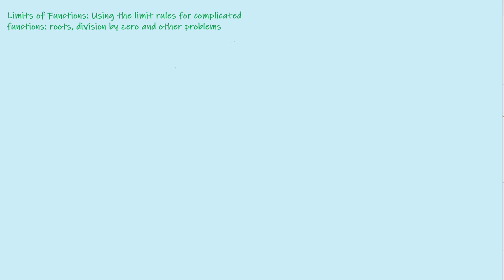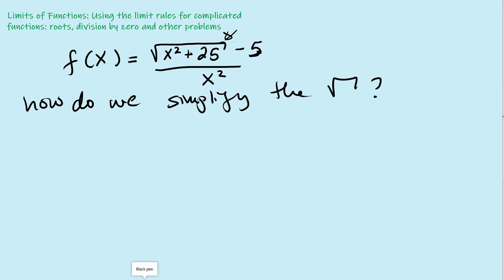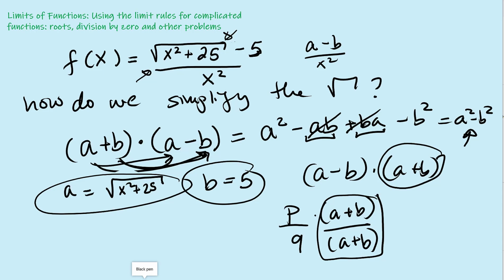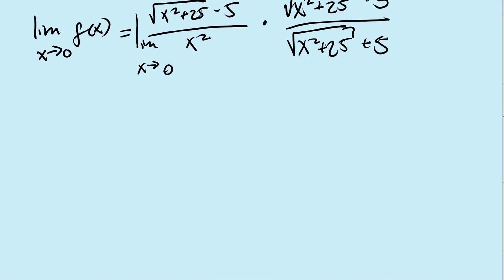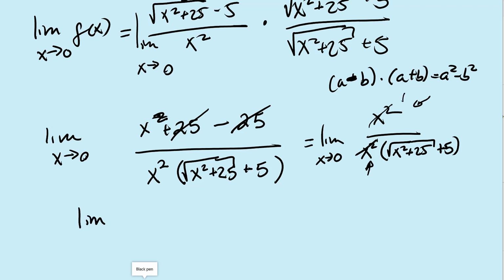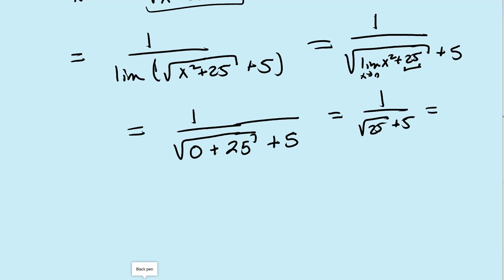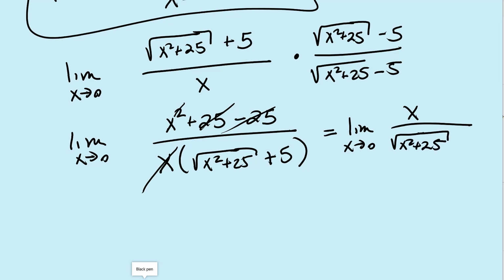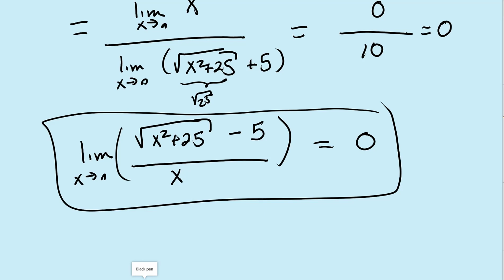Using the Limit rules for square root and denominator approaching zero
This video uses an example of a function with square root and a denominator to explore limit rules